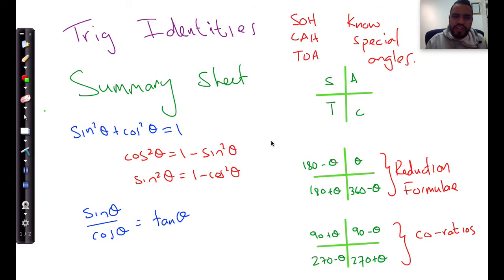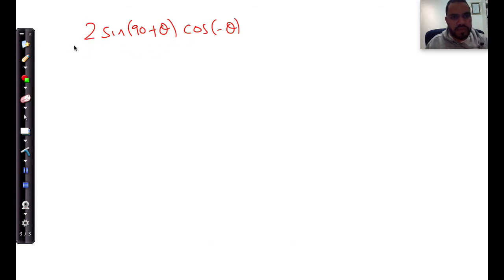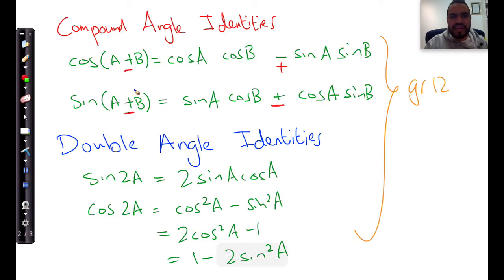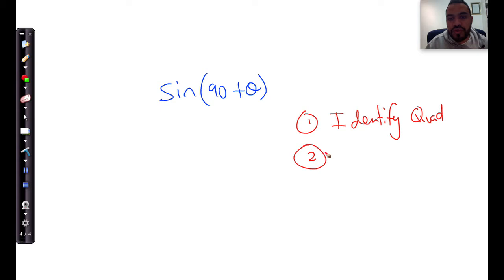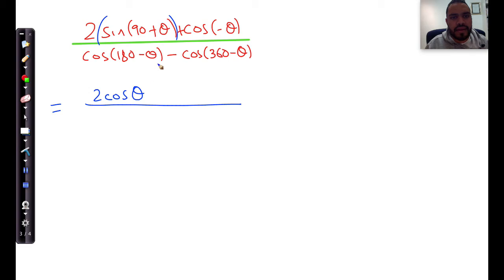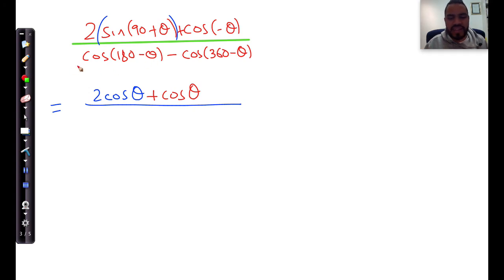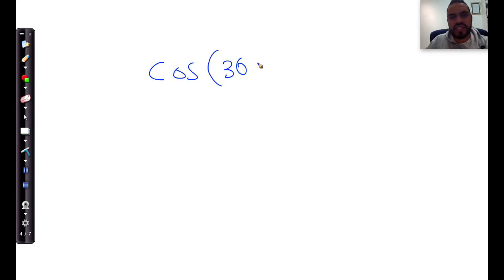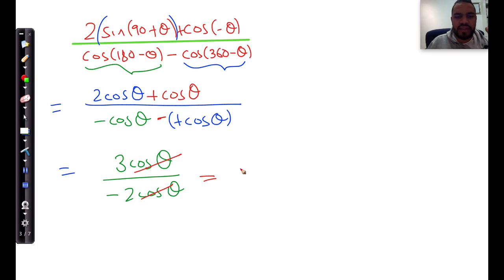a02 Trig Identities Example 1 grade 11 and 12